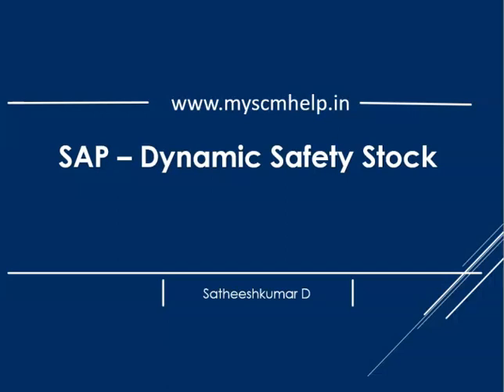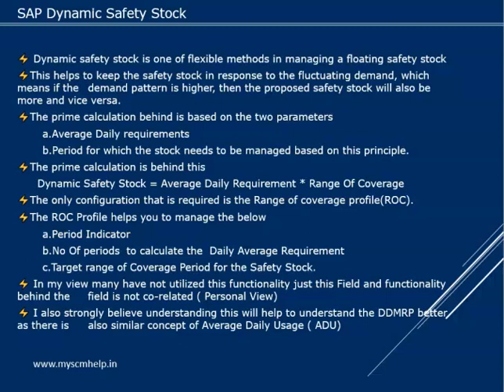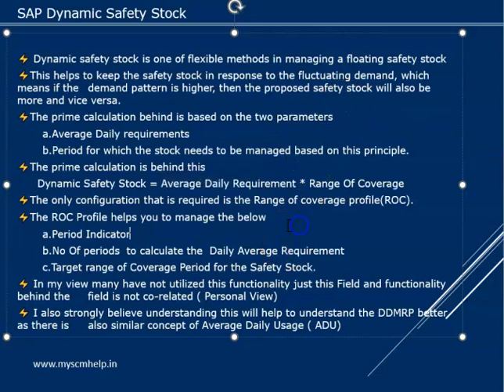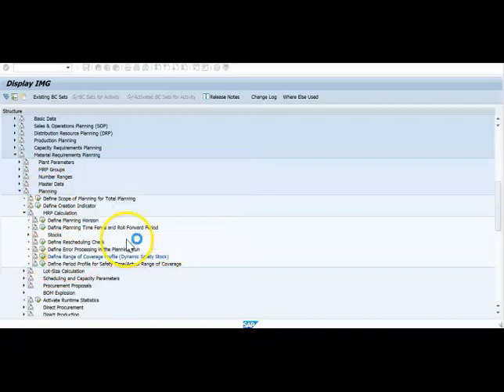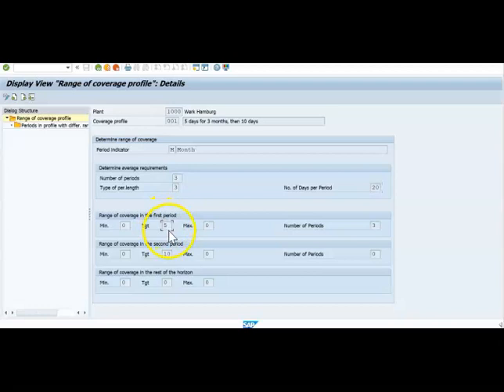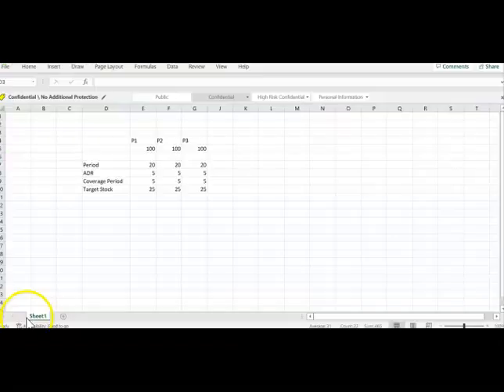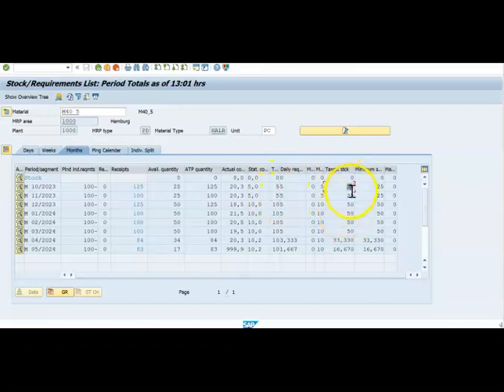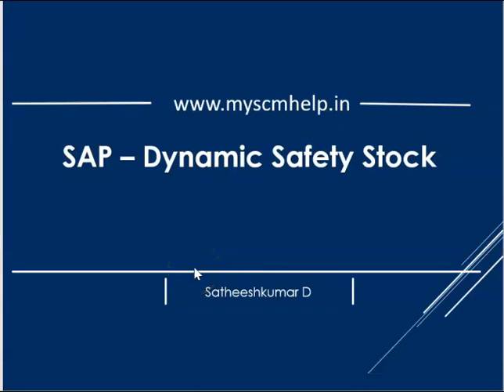SAP Dynamic Safety Stock Calculation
📢 SAP Dynamic Safety Stock

⚡ Dynamic safety stock is one of flexible methods  to maintain the safety stock in response to the requirements.
⚡This helps to keep the safety stock in response to the fluctuating demand, which means if the demand patter is higher, then the proposed safety stock will also be more and also vice versa.